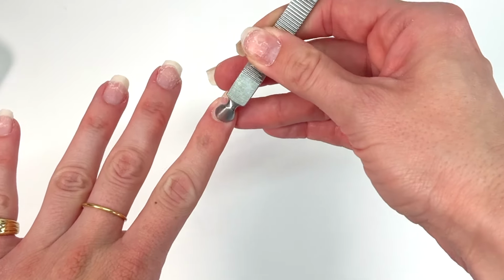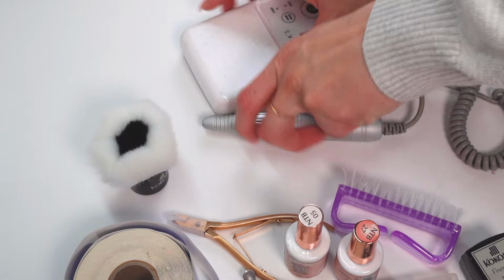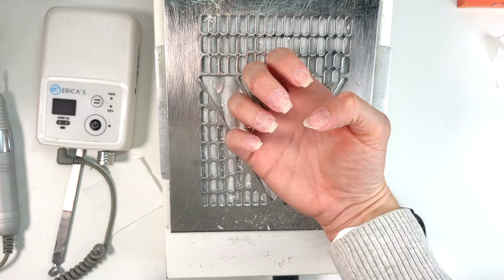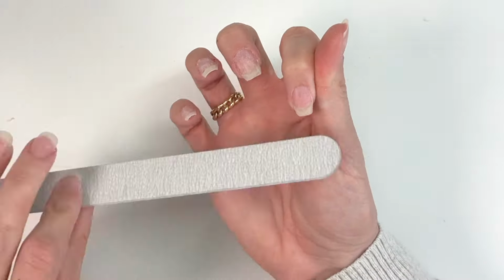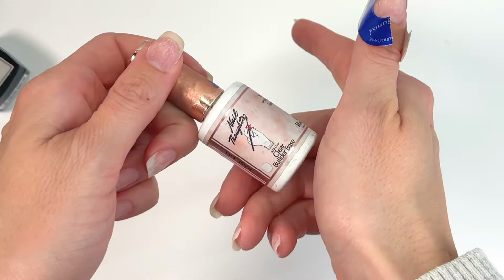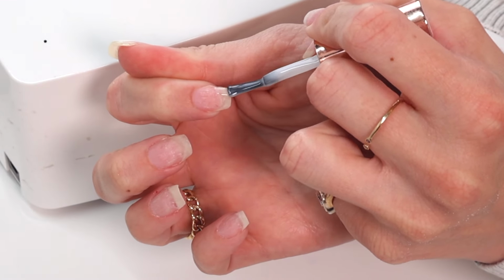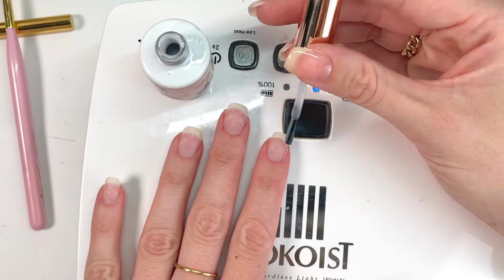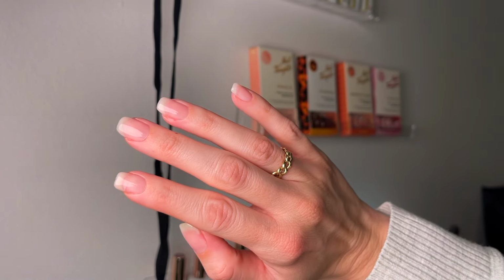doing my own nails using ONLY base coats // barely there gel manicure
Today I am attempting to make my nails look super nude. barely there nails, using just two of my nail products.

Here is my website where you can browse all of my gel products!

Best e file bits for cuticles and gel removal blog post

00:00 can I do this?
00:16 3 challenges
00:43 starting
02:21 filing and prep
05:48 shaping
07:20 sculpting
10:38 painting
15:46 final product